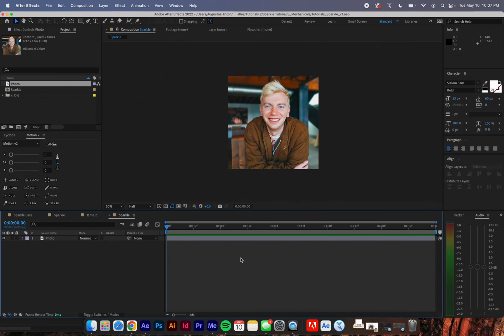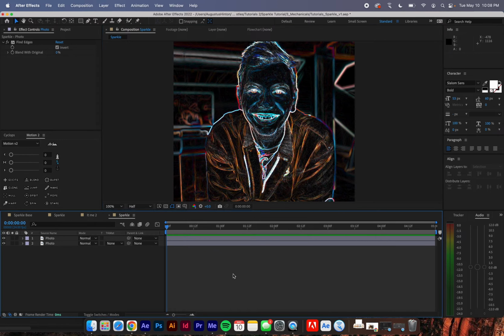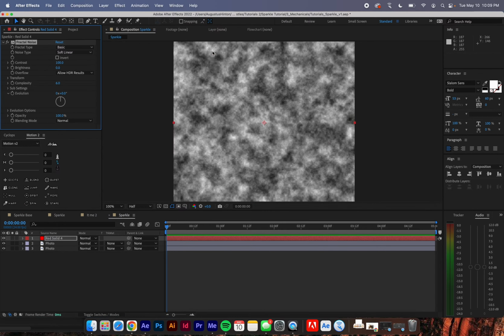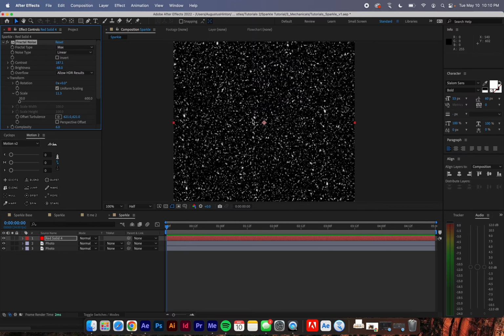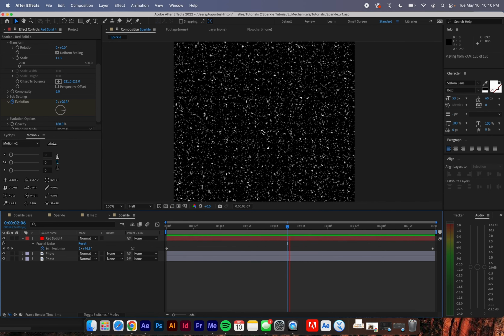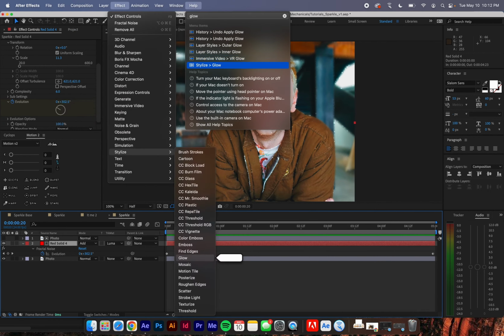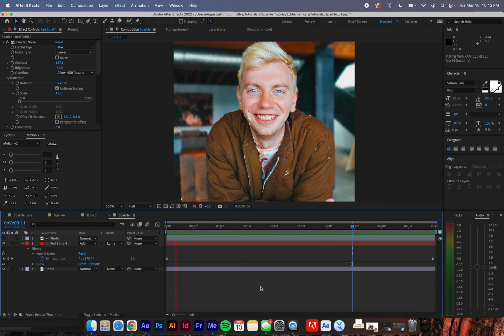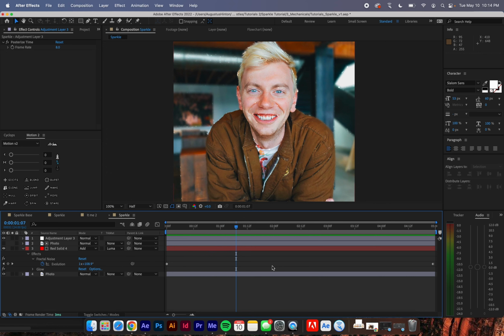Sparkle Effect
Add some shimmer, shine, glitter, and sparkle to any photo or video in After Effects in just a few minutes!